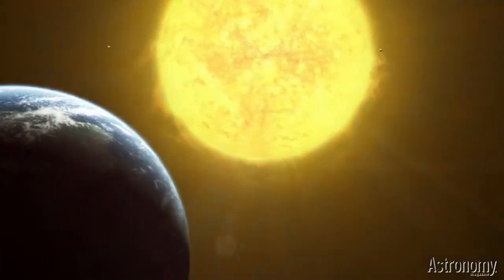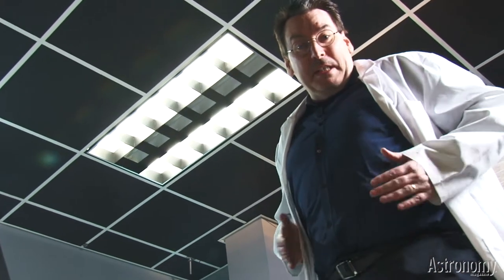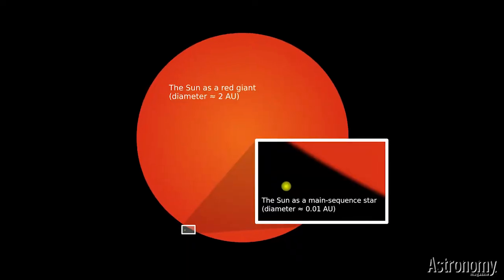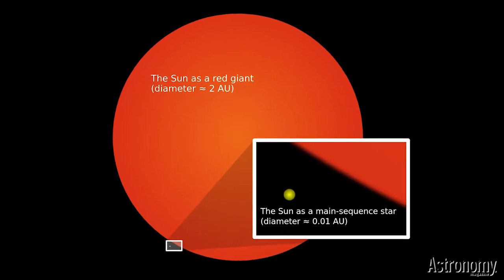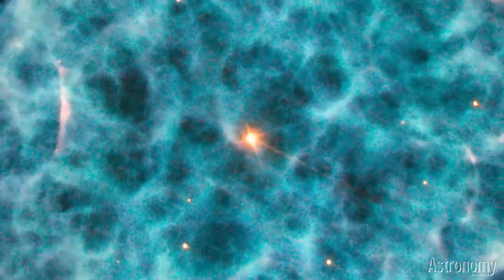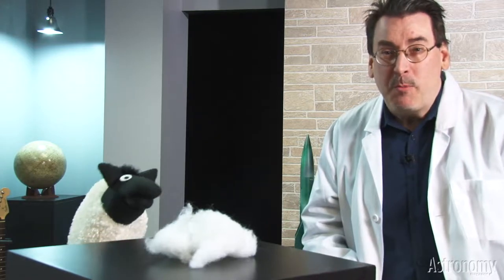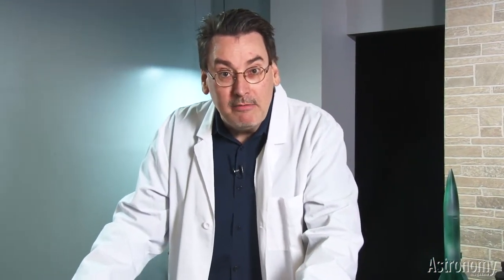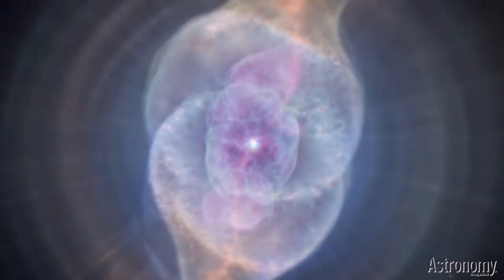The Real Reality Show: How the Sun Will Die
A sheepish special guest helps Editor Dave Eicher explain our star's fate.

Astronomy magazine is the world’s best-selling astronomy magazine, offering you the most exciting visually stunning thorough, and timely coverage of the heavens above.  Each monthly issue includes expert science reporting, vivid color photography, complete sky-event coverage, spot-on observing tips, informative telescope reviews, and more.

Astronomy.com features daily news and weekly observing tips, as well as our Picture of the Day. We also invite you to check out our blogs, podcasts, and more.

All of this comes in an easy-to-understand user-friendly style that's perfect for astronomers at any level.